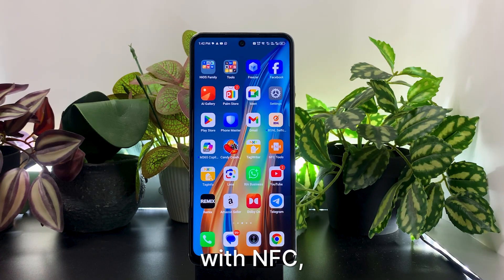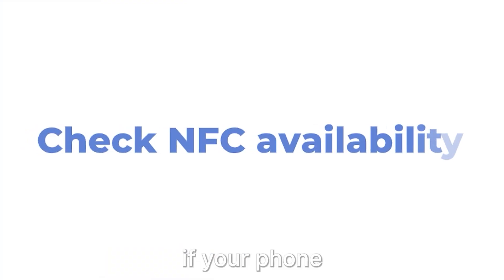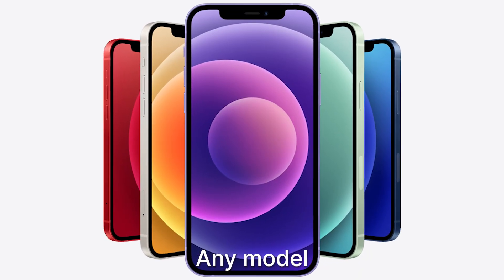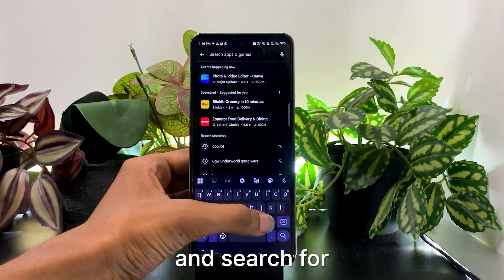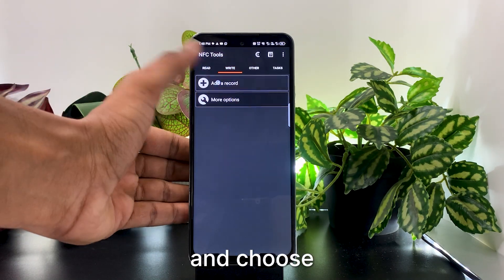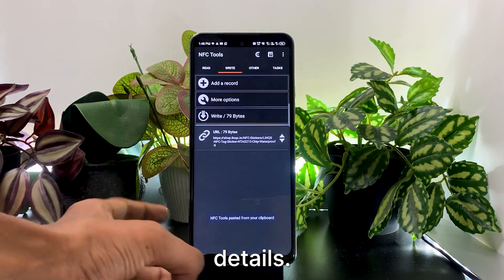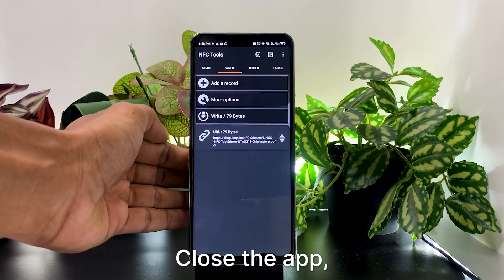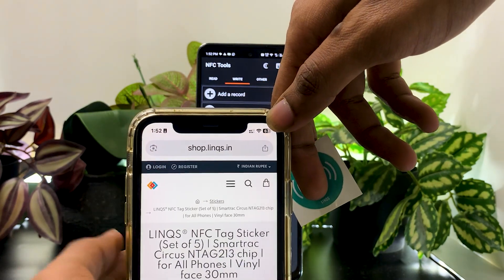How to Write NFC Tags Using Your Phone - Easy Steps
🟠 How to Encode & Program NFC Tags Using Android | Rewritable NFC Tags Demo

In this video, we show you step-by-step how to write (encode) data to an NFC tag using an Android phone with built-in NFC. Whether you're a beginner or tech enthusiast, you'll learn how to program and rewrite NFC tags effortlessly using the NFC Tools app.

📲 Topics Covered:

How to check if your phone supports NFC

How to download and use the NFC Tools app

How to write URLs to your NFC tag

Live demo with LINQS NFC tag (metal-surface compatible)

💡 Supports rewritable NFC tags (NTAG213, NTAG215, NTAG216, etc.)

Bulk discounts available on request.